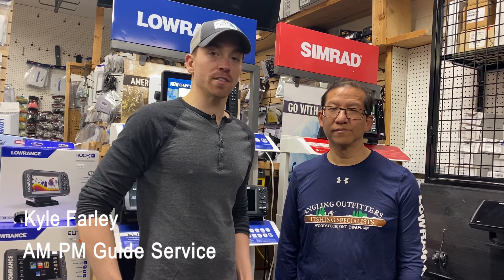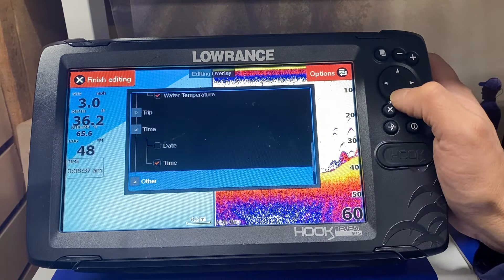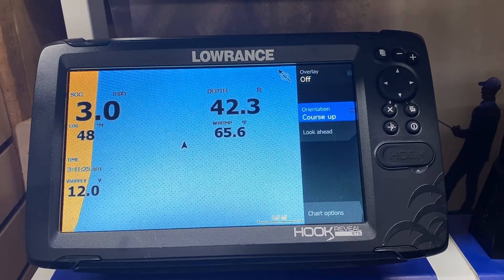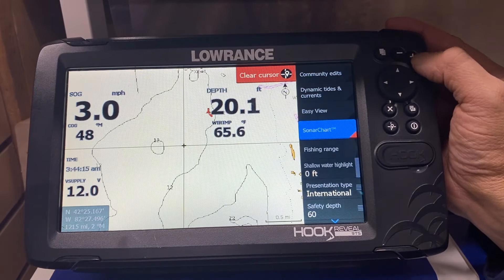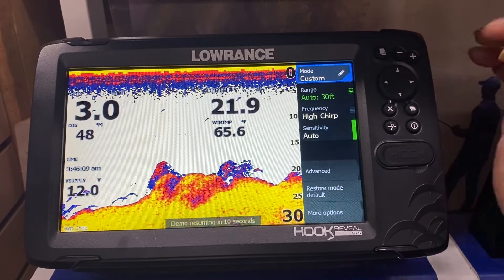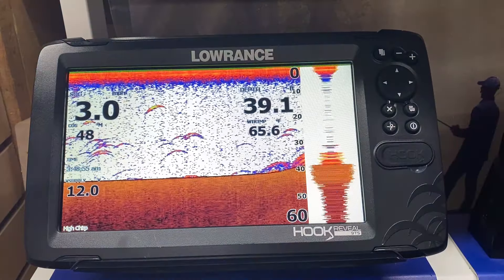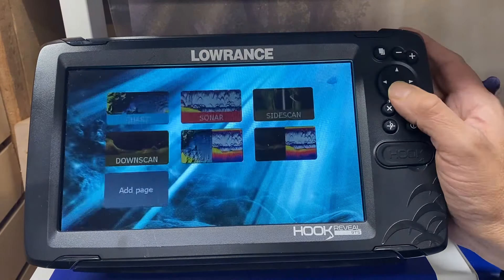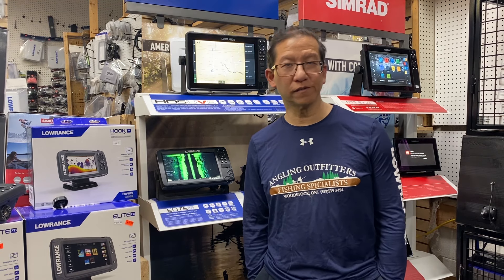Lowrance Hook Reveal, Hook Series 2 Settings, Setup, Programming and Tutorial for your Fish Finder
This is another video of setting up a fish finder. Todays video is of the  Lowrance Hook Reveal and Hook series 2 fish finder. Programming these units along with the expert will allow you to learn your unit, As well as why everything is done. Going through the settings yourself is great for helping to learn your fish finder unit and for a better experience on the water. This helps to increase your odds of finding fish.  If at any point you ever need to re-program your unit you can refer back to this video.
This seminar is by Prostaff and electronics expert Joclyn Leung of Angling Outfitters in Woodstock, Ontario. Joclyn is considered one of the most knowledgable electronics experts in Canada. People travel to his store from hours away to buy from him and his electronics.